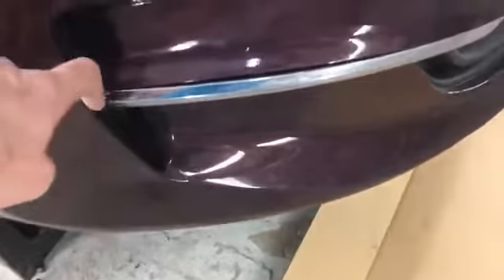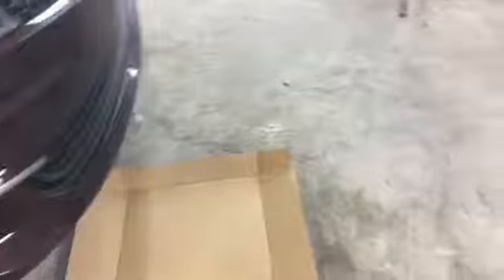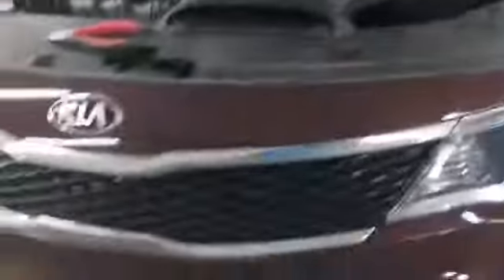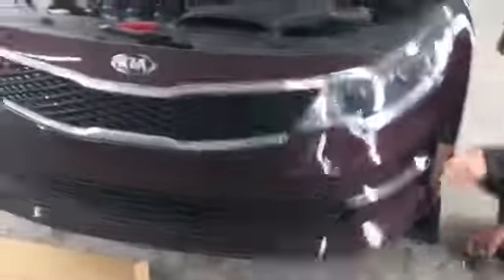Finally Friday finishin up this week easy